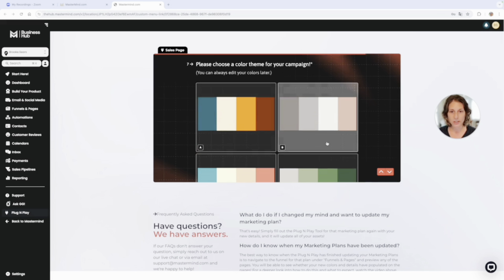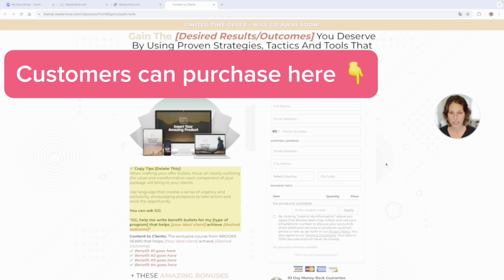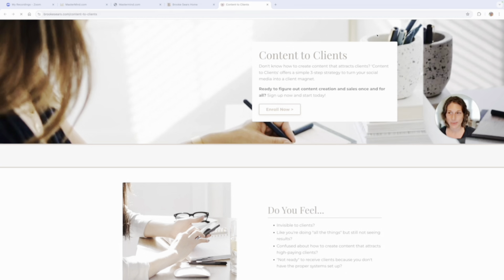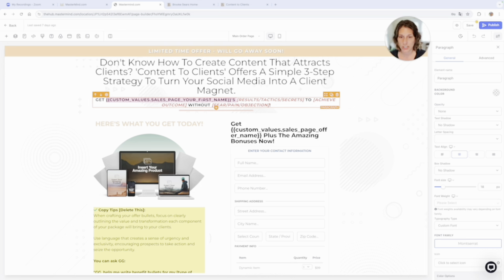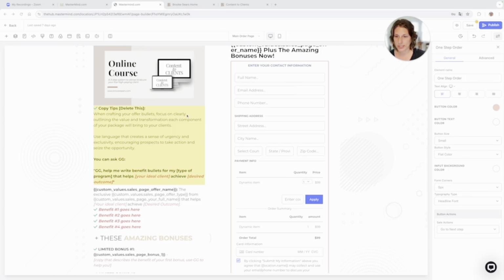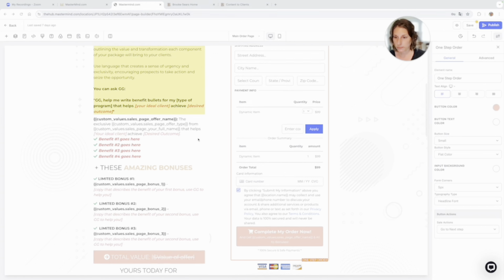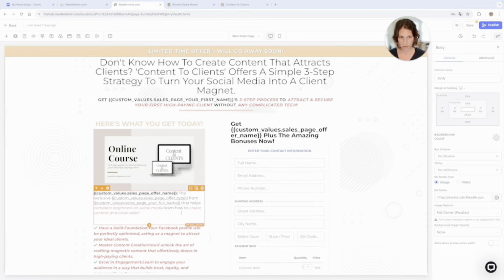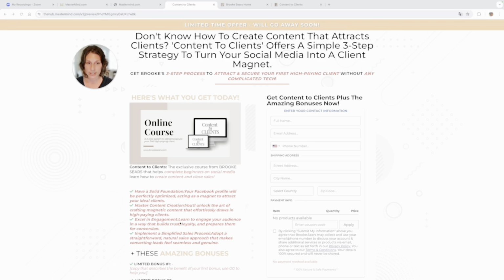I Tried Mastermind Business System's Plug-n-Play Marketing Tool (honest review)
Ready to start an online business? Get the Free 30-Day Online Business Starter Kit:

If you're stuck wondering:
• What should I sell?
• How do I find clients?
• What do I actually say to people?

This system shows you exactly what to focus on in your first 30 days so you can start making real progress (without needing a big audience, website, or complicated tech).

You'll also get a free onboarding call with someone from our team who will listen to your situation and help you apply the system to your specific business idea.
Are you curious about the Mastermind Business System (MBS) and their innovative plug-and-play marketing tool? In this video, I take you inside my computer for a detailed walkthrough and experiment, showing you how to set up a sales page by simply answering a few questions. I'll also share my candid thoughts on the platform and its features.

🔍 What You’ll Learn:

-How to use Mastermind’s plug-and-play marketing tool to create a sales page
-Tips on editing and customizing your generated sales page
-My honest review of the new platform
-An important message for beginners: Why you don't need all this tech to start making money!

If we haven’t met before — hi, I’m Brooke!
I'm a single mom & entrepreneur sharing what I’ve learned (and what I’m still figuring out) about online business, growing on YouTube and juggling it all — all in real time.

💡 Want my help starting your online business?
Just getting started?
Get daily prompts to create content, grow your audience, and start building momentum.

This is our 12-month mentorship program to help you build a freedom-based online business.

🔗 My Home Office & Desk Stuff:
Standing Desk
Apple iMac
Magnetic Phone Charger
Apple iPhone 15 Pro Max
Apple iPhone 15 Pro Max Magnetic Case

Also—if you’re vibing with my videos, I’d love to get to know you better.
It helps me make better content for you—and you'll be the first to know when I do fun stuff like surprise Zoom hangs or behind-the-scenes updates.